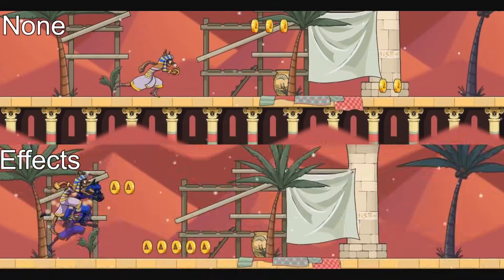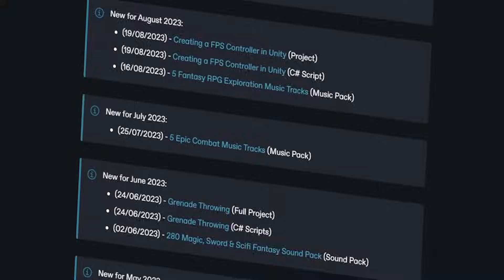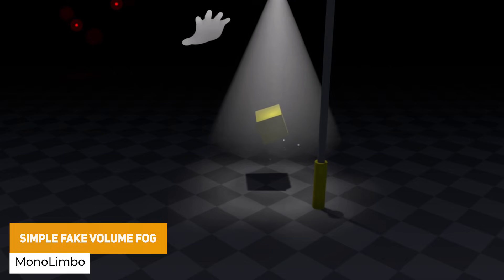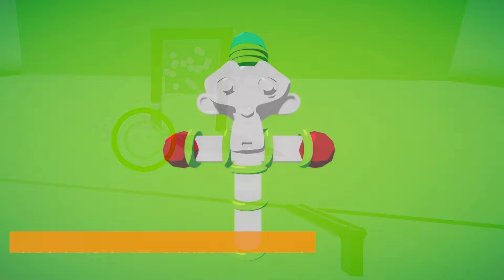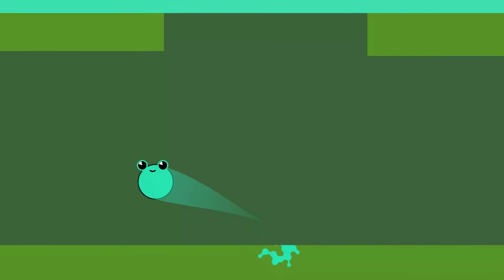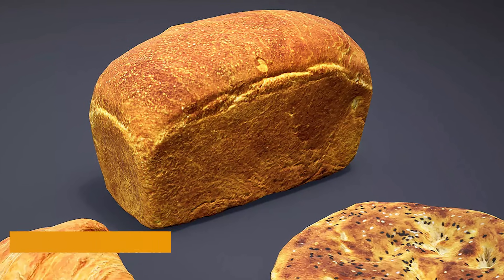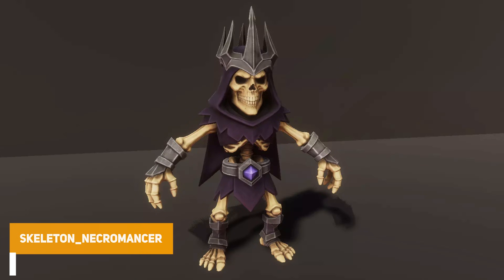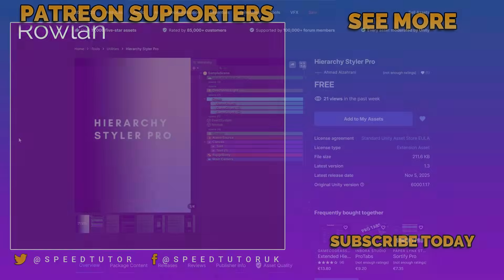100+ FREE Unity Assets (December 2025 - Asset Store)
Get ready to level up your game development with over 140 free Unity assets for November & December 2025! From amazing models to stunning textures and even gameplay improvements, this collection has it all. And the best part? Plus, there's a special free asset waiting for you right now.

1). VFX - Impact and Hit
2). RealStep – Dynamic Foot Placement
5). Simple Fake Volume Fog
6). Drag & Drop Inventory & Hotbar Framework
7). Universal Ranged Weapon System
11). Sticky Frog Demo - Swipe to Jump
12). Sliding Tile Puzzle Game Template
13). JuiceBits - Game Feel Toolkit
14). 500 Free Skill Icons
15). Baked Bread and Pastry
16). Bench Universal Save System
17). Colonial City LittlePack – Church Graveyard Environment
18). Hot Rod Constructor: Modular Off-Road Cars